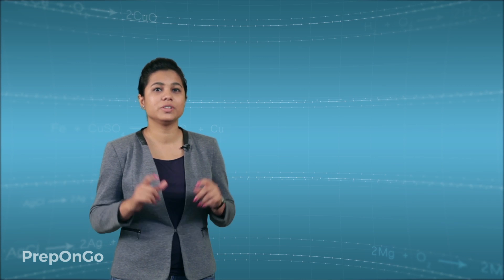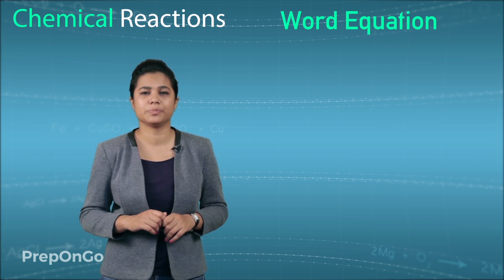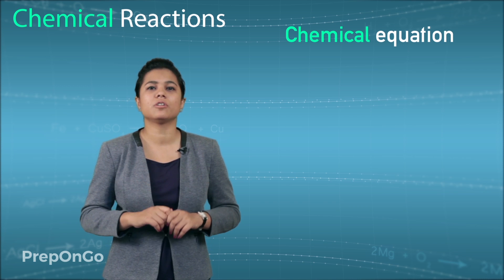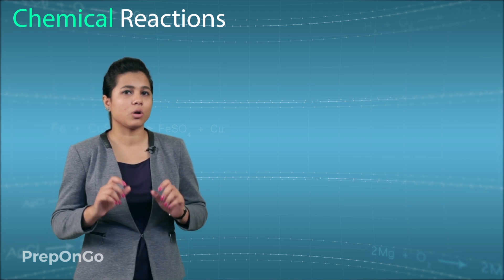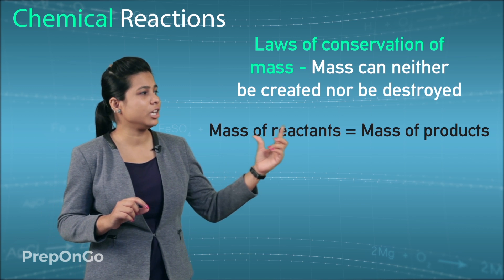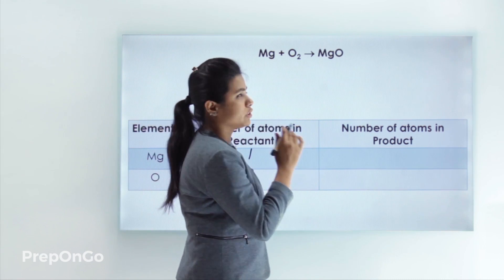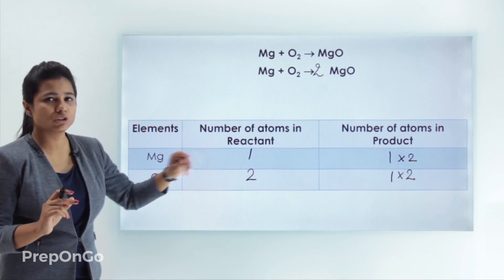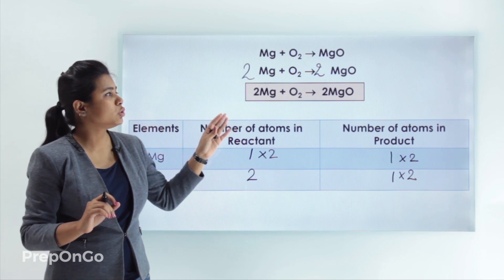Chemical Reactions and Equations - 2 | What is Chemical Reaction | CBSE Class 10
CBSE Class 10 Science Chemistry Chapter 1 - What is Chemical Reaction
We will learn how to write the chemical reactions in the form equations. There are two ways to write chemical reactions which is also called as the short hand representation
1. Word equation
2. Symbol equation
It is important that the number of atoms of the element should be same on both the sides of the equation and if it is not equal then it is called as the skeletal equation.
Hence Mass of reactants = Mass of products
We will learn the balancing of chemical equations in this video.